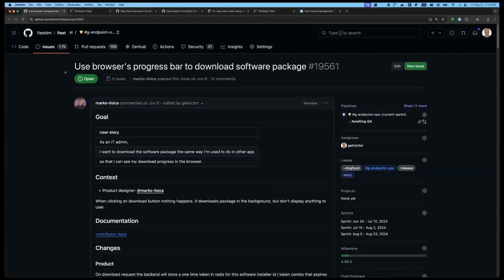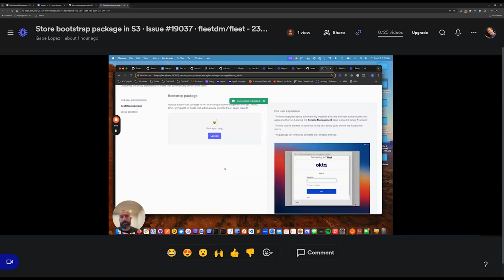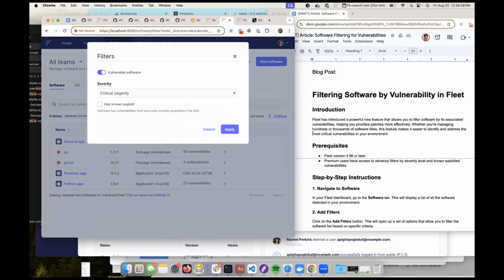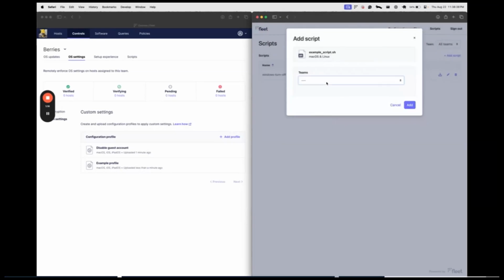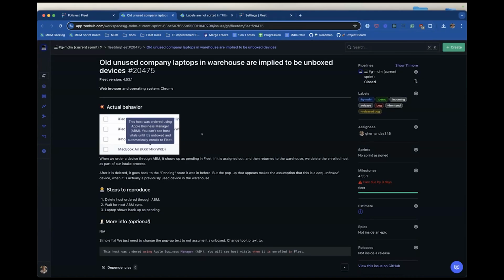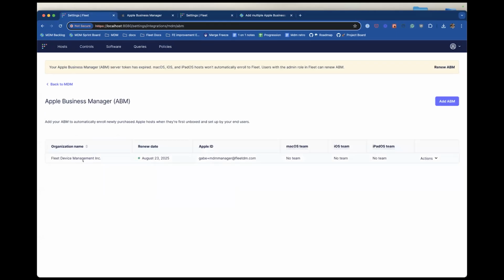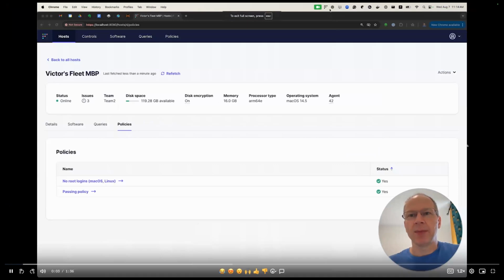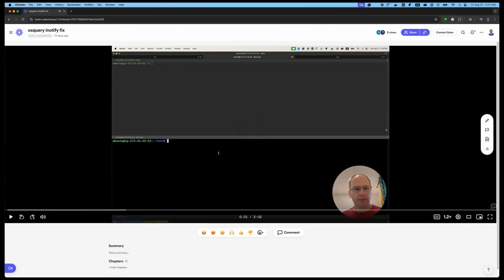Sprint demos - Fleet 4.56.0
Highlights include:

- Improved end-user MDM migration
- Enforce minimum OS version for MDM enrollment
- Exact match CVE search
- Software vulnerabilities severity filter
- Self-service VPP apps
- Multiple ABM and VPP support